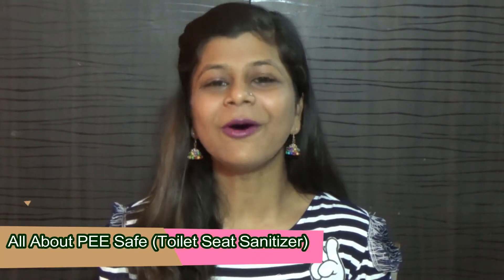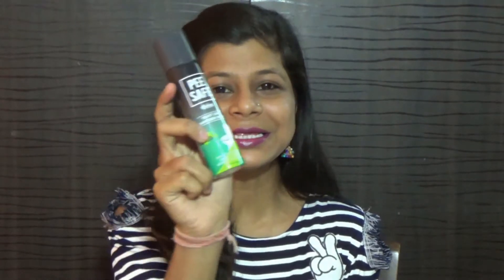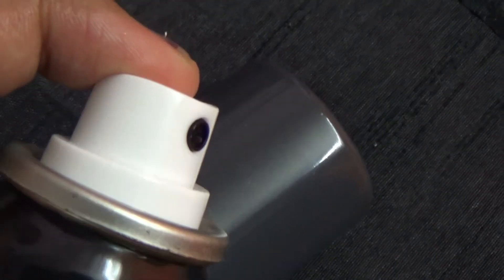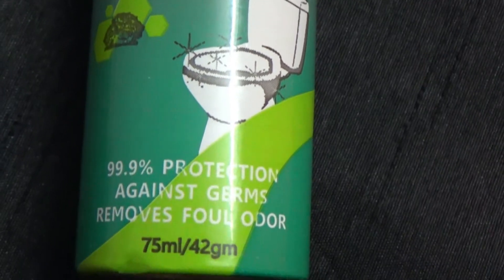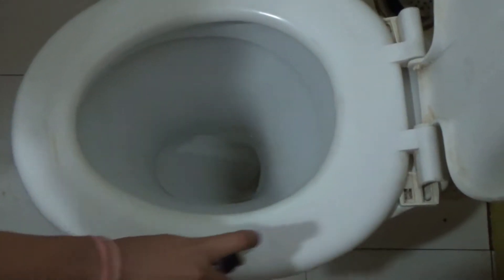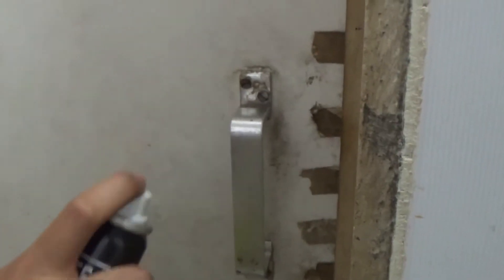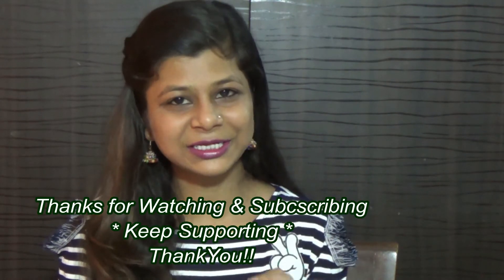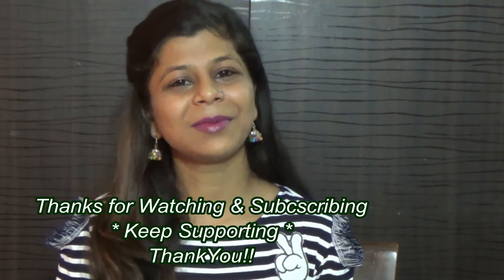PEE SAFE | What is PEE Safe? | Toilet Seat Sanitizer Spray | How To Use It | Jyotii Gupta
Namaste, So girls how often do we use Public Toilets? Restaurants, Malls, College/school Toilets. How clean are they? Do you feel like using them? We all have habits of taking care of our skin, face, body,, But how often do we think about our personal Hygiene? Do you know the person before you visited toilet wasnt infectious? Mostly College & Working womens face Urinary Infections, it may be because of using public toilets. Here I'm reviewing PEE Safe which is a Toilet Seat Sanitizer, which kills germs 99.9% on our toilet seat & make sures that the toilet seat is now 99.9% germs free.
First shake the bottle, Spray it on your public toilet seats, doors, sync, & wait for 5 seconds, & now the toilet seat is 99.9% germs free to use.
Now feel Safe with Peesafe

Videos You May Like:
Previous Videos Link: